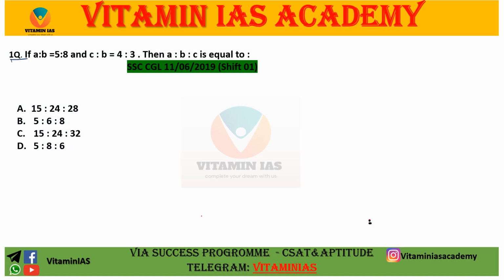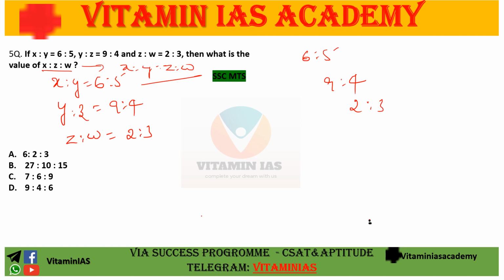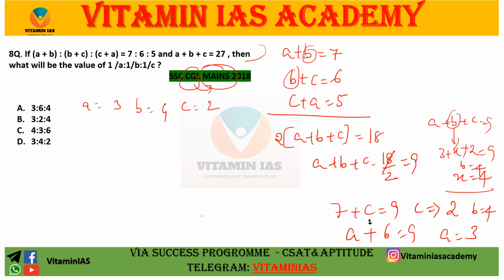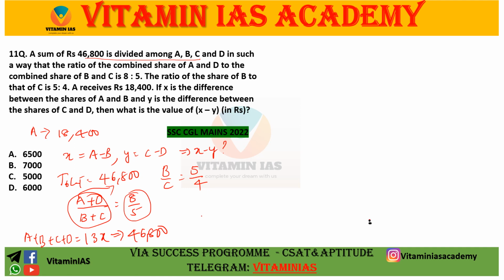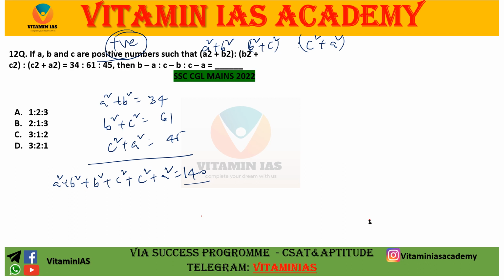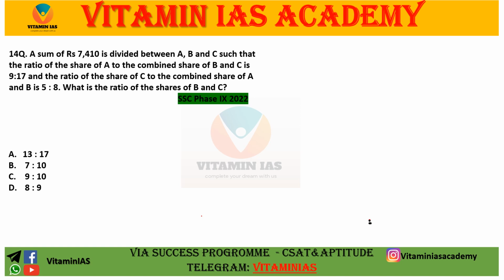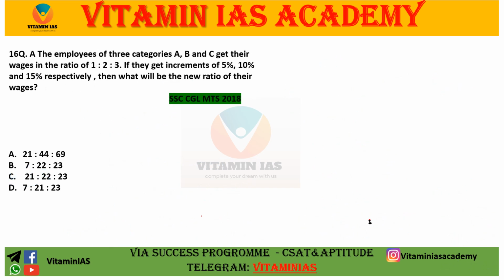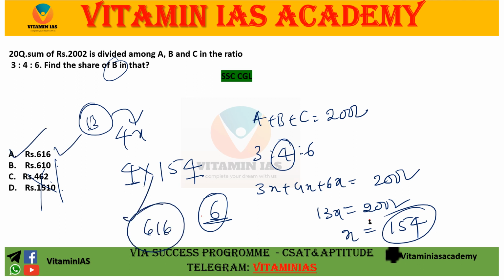UPSC| APPSC| TSPSC | GK | WBCS| SI |LATESTNOTIFICATION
Vitamin IAS
In this video, we bring you the latest and most relevant updates on CSAT and arthamtic classes
Stay informed about the distinctive information and content for UPSC and other competitive exams
Playlist links

CSAT:
⌚Timestamps:

00:00 - Introduction
00:36 -  i
06:18 - G
08:00 - G
09:42 - U
10:34 - G
19:50 -  T

If You Want this PDFs follow our Telegram channel

Vitamin IAS Academy
Vitamin IAS
VitaminIAS
Vitamin UPSC channel
Vitamin IAS channel
Sanju Sir
 Vitamin IAS YouTube channel
 UPSC
Current affairs for UPSc prelims
APPSC GROUP2 CURRENT AFFAIRS
 Civil services
 IAS,IPS,IFS
 APPSC
 TSPSC
 SSC
 RRB
 Banks
 EPFO
 AO
 UPSC Telugu
 UPSC explanation Telugu
 Current affairs
appsc group2
JaiHind the secrets of Proportion in this comprehensive Arithmetic class designed for CSAT, UPSC, APPSC 2024, and WBCS 2023 aspirants! 📚 Join us as we delve into the intricacies of this crucial topic that forms the backbone of competitive exams. VITAMINIAS is your guide to mastering Proportion, ensuring you're well-prepared for success.